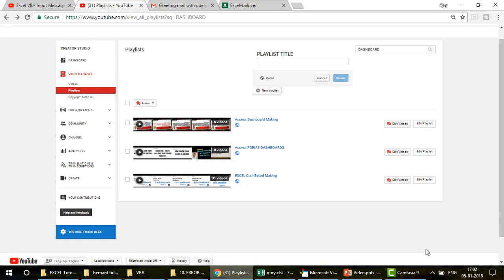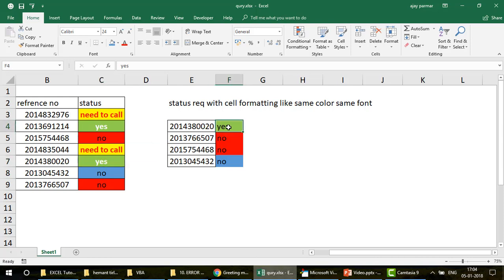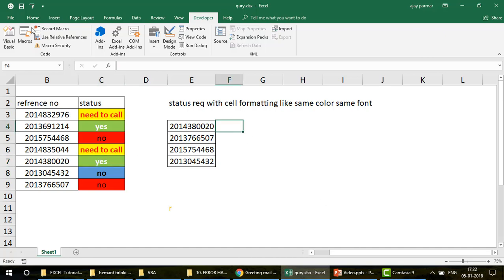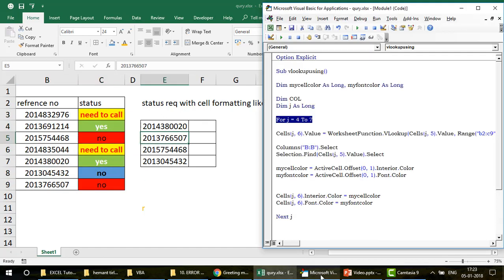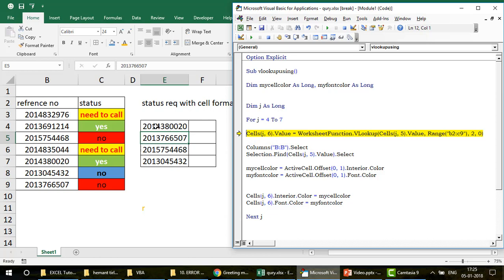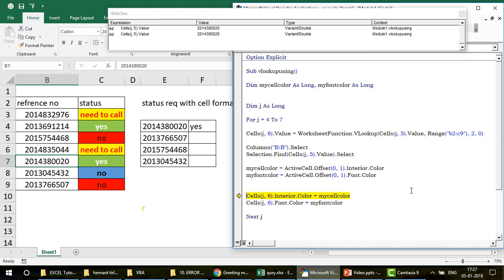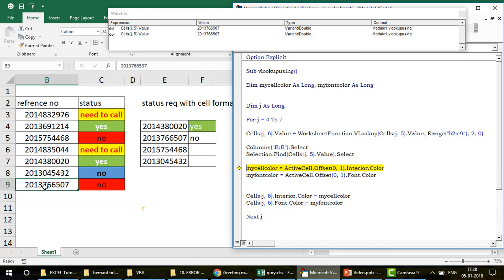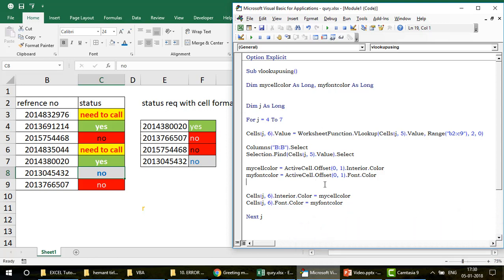Learn Excel - Video 589 - VBA - MIS Automation Series 11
Learn how to use vlookup in vba and also how to copy formatting of a lookup cell in the answer.
If you want to join my personal training please visit excelvbalover.com